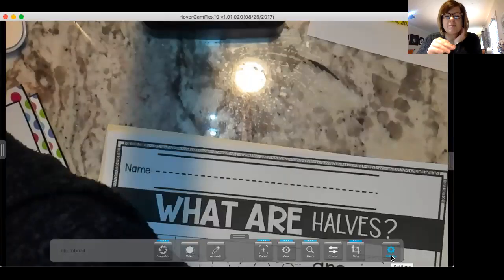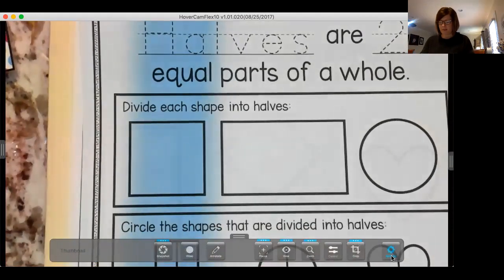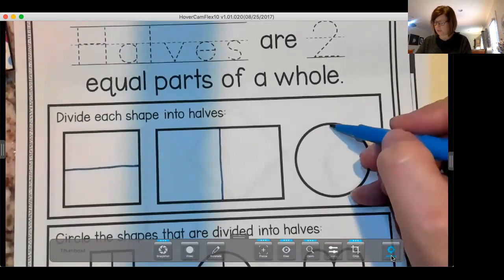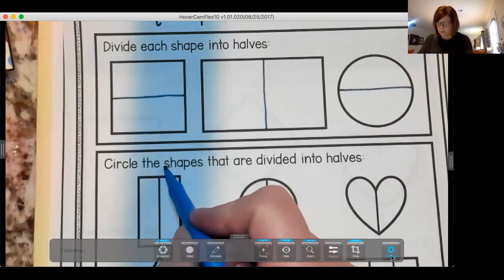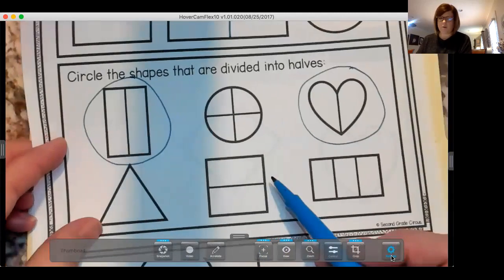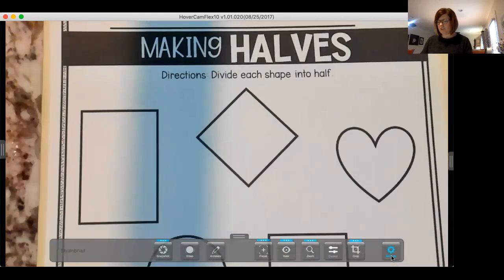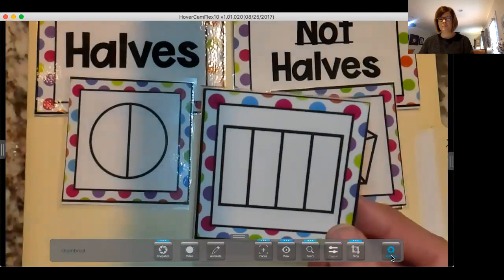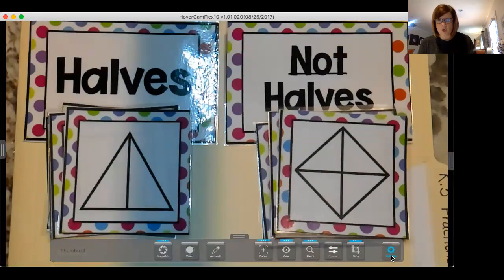Tues March 2